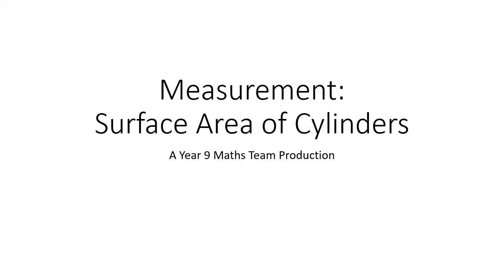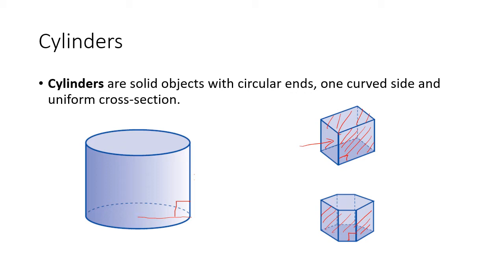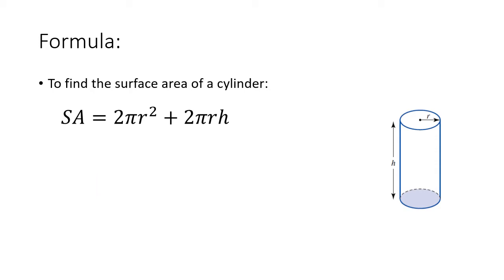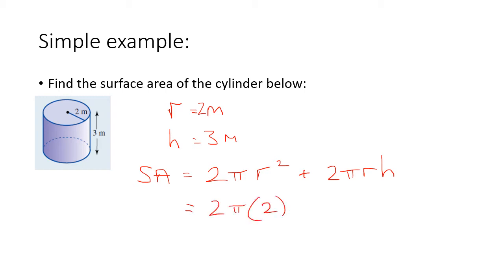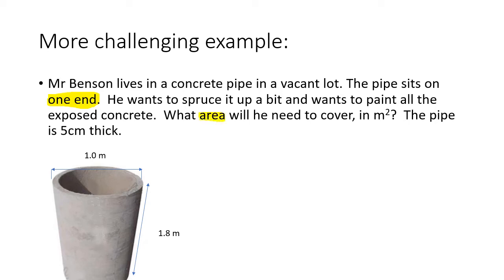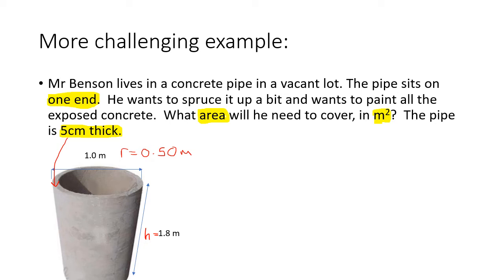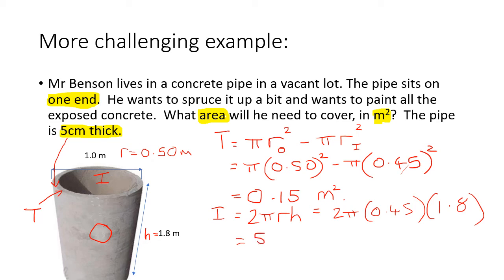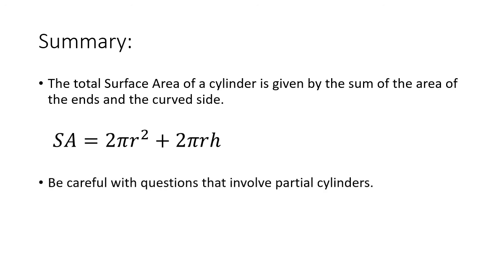MAT09 Measurement 6 0 Surface Area of Cylinders